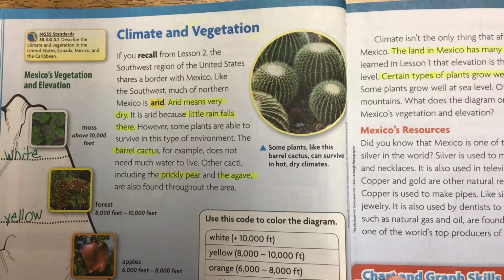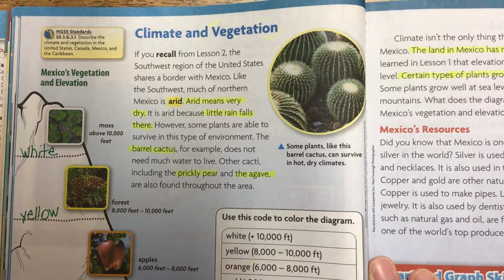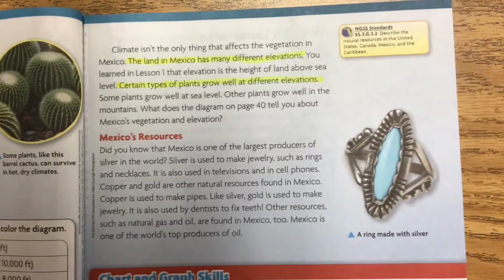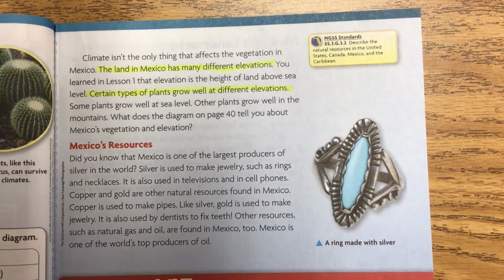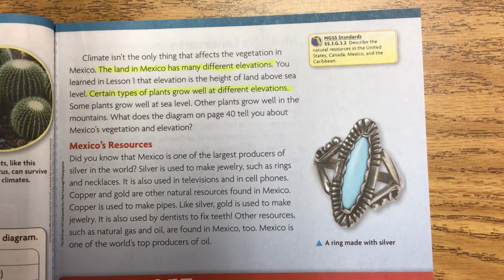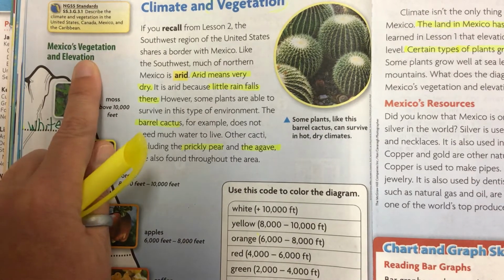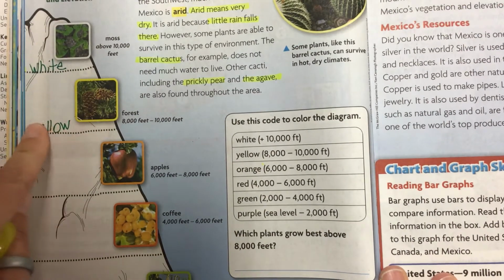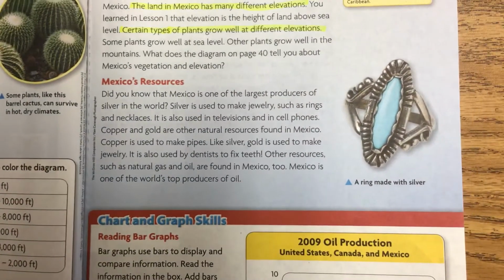Lesson 4: Mexico - Climate and Vegetation